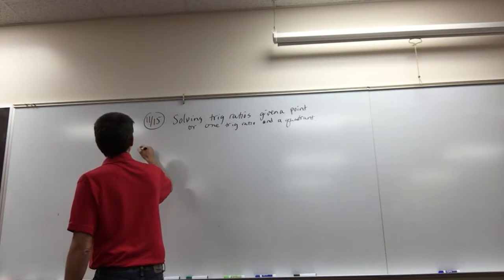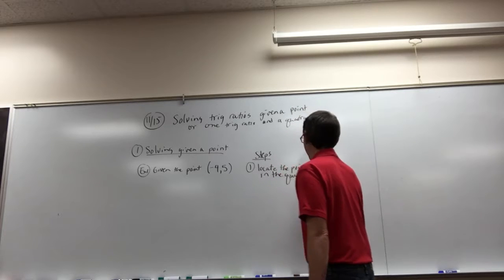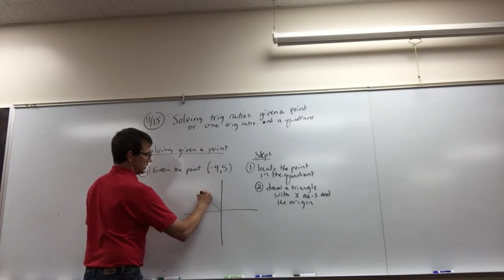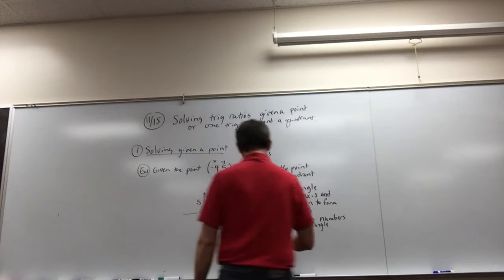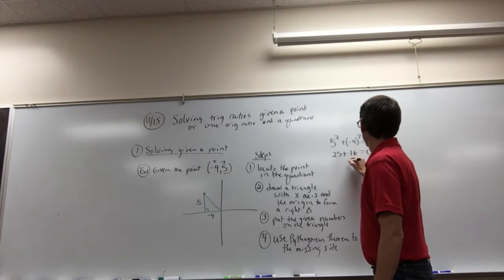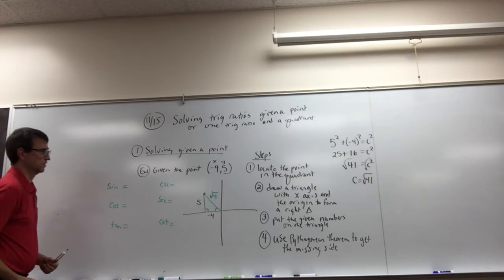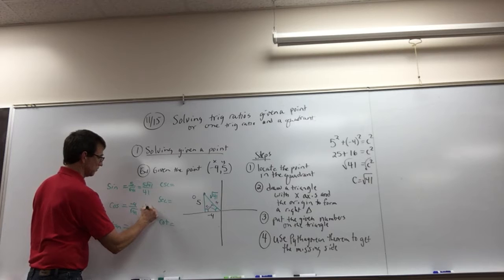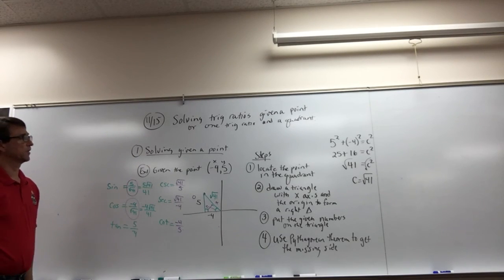Pre-Calculus 6 trig ratios given a point